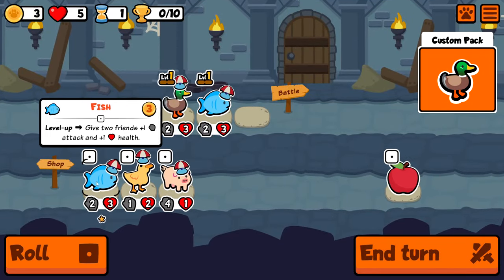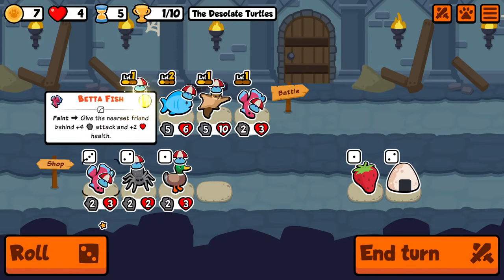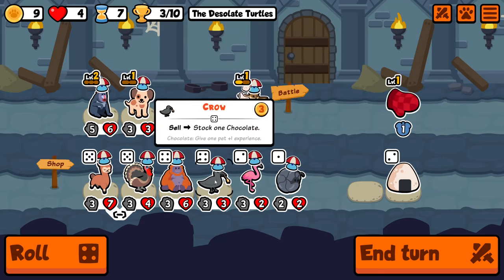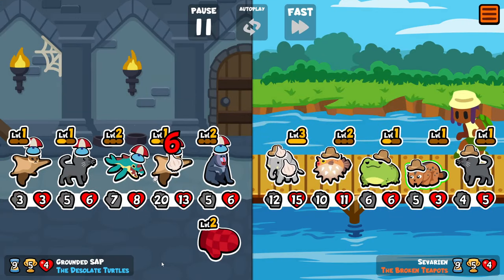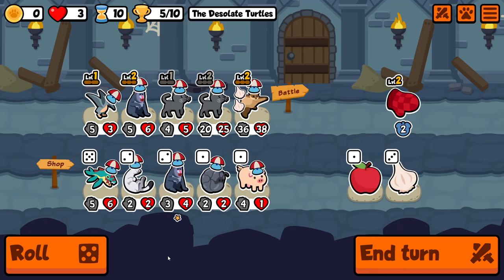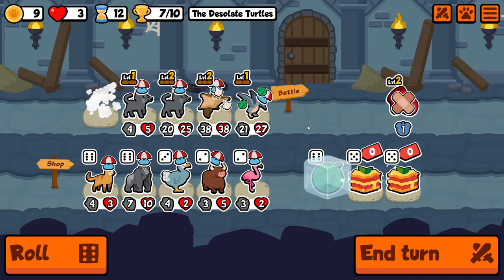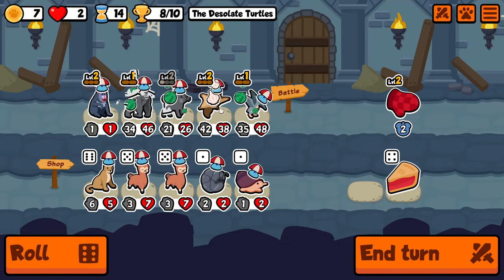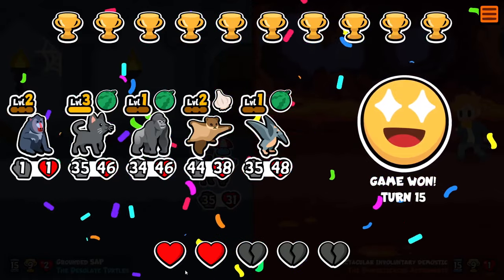Lasagna Cat - Super Auto Pets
Mandrill is trying its best, but it really can't replace OG chameleon. Pilling it does still work with the toys that have on break effects, but that doesn't include the Peanut Jar or the Palm Tree, so here we're going for the slightly tamer option of generating free lasagnas via the Oven Mitts for our cat to multiply...